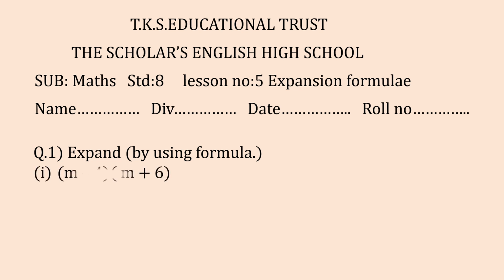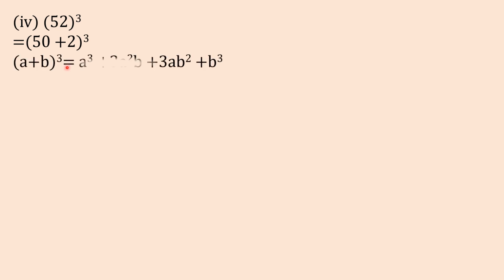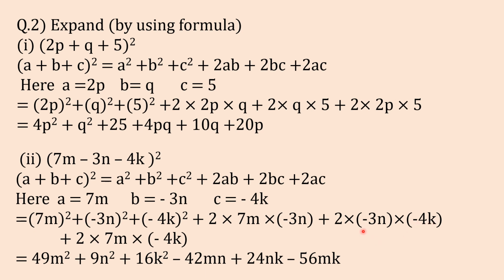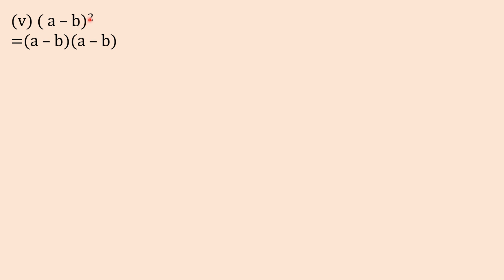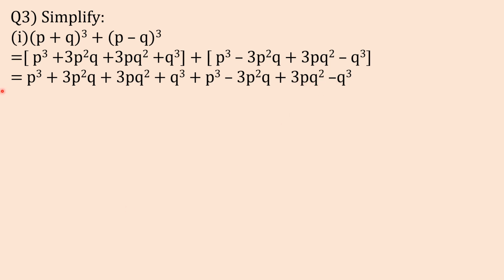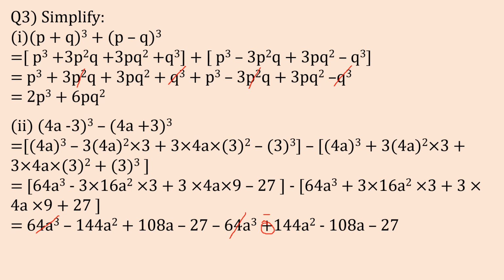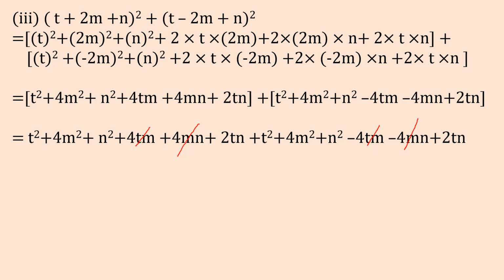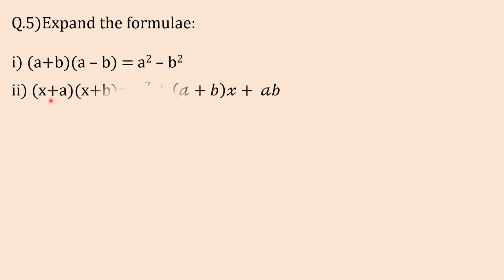Lesson 5 Expansion Formulae Worksheet